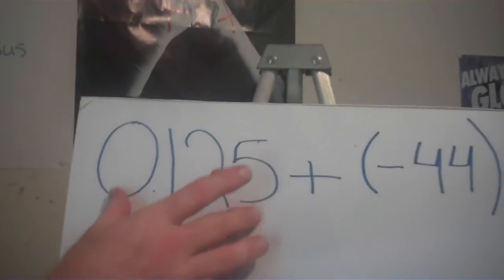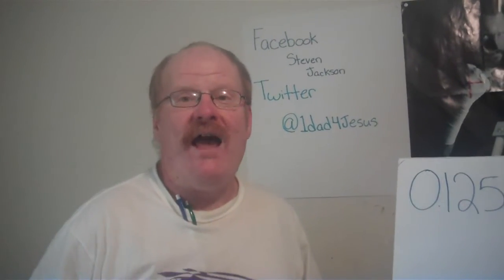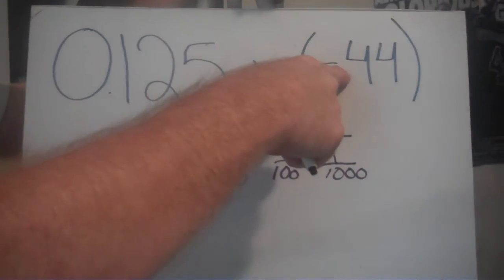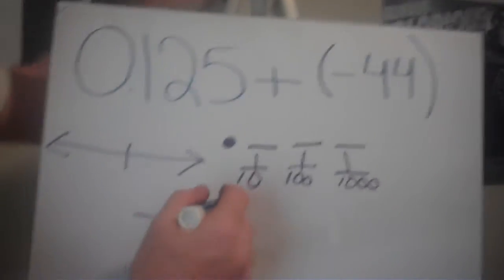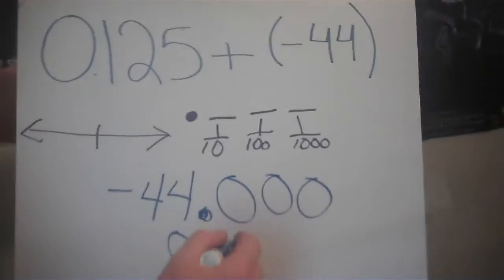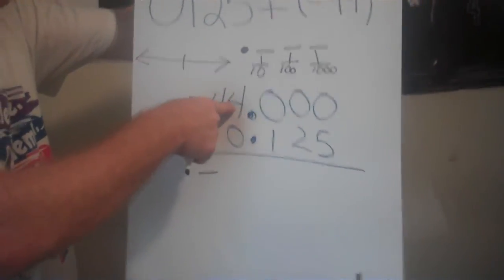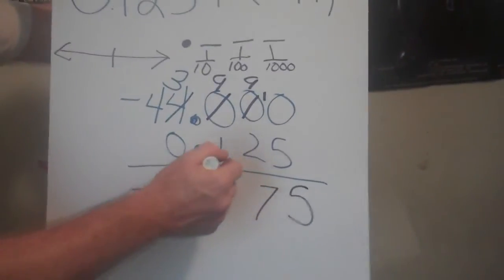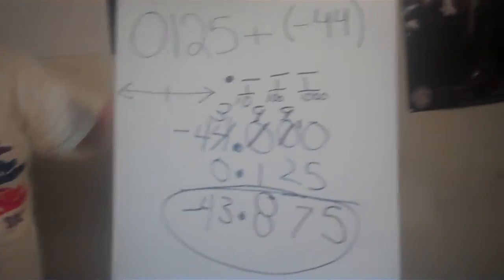my math world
My Math World offers common sense approaches to your "ugly" math problems. Remember, your goals, dreams and ugly problems are my job.